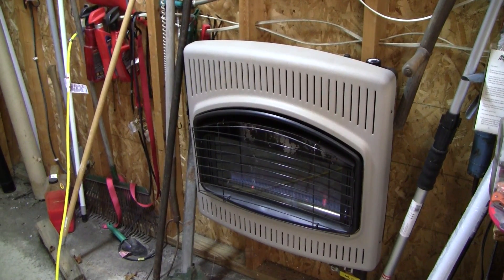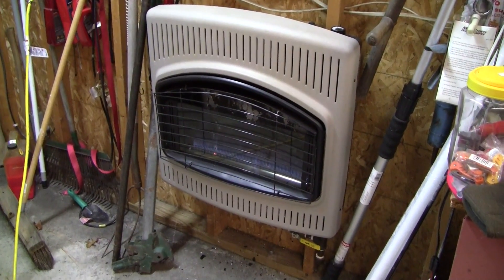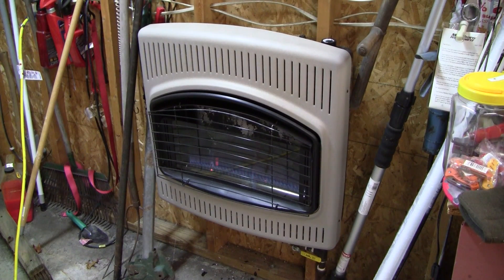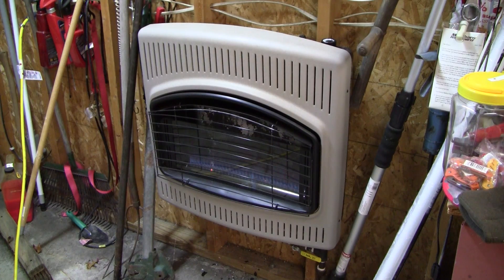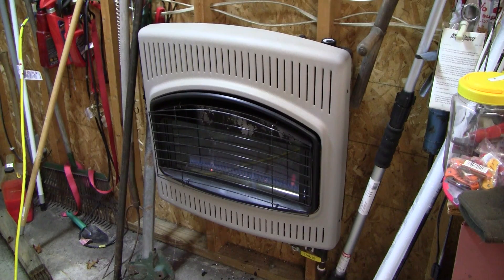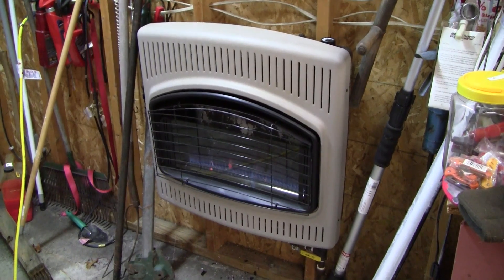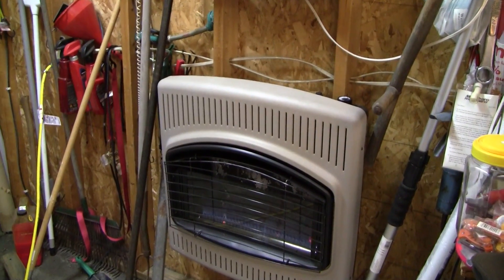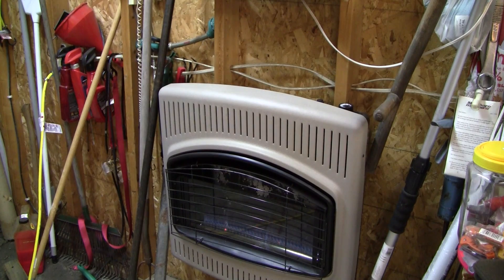I need a little help guys!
Hey tell me what the heck that smell is!